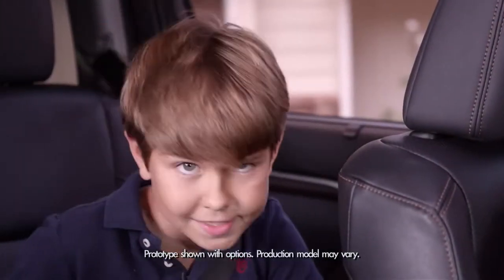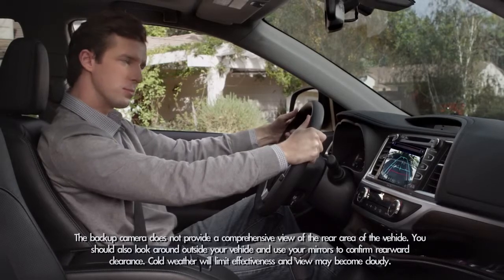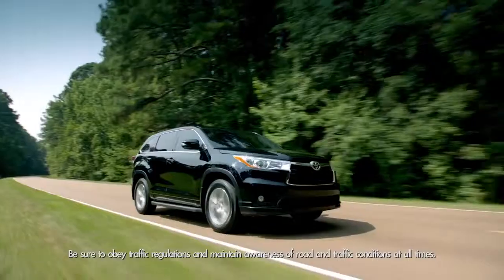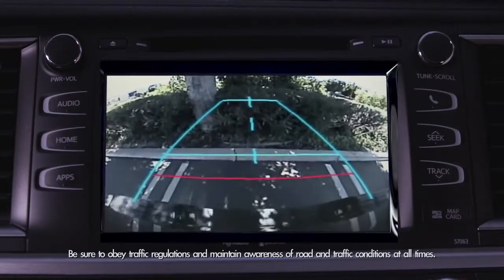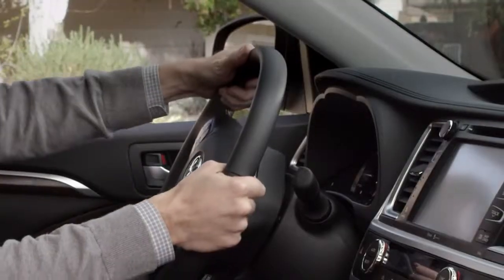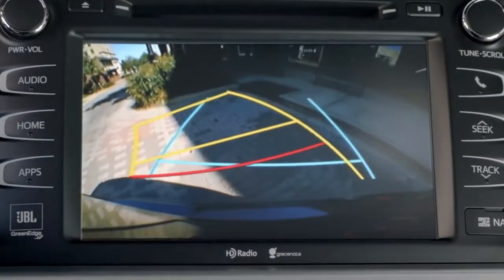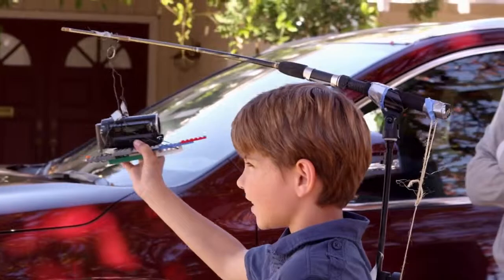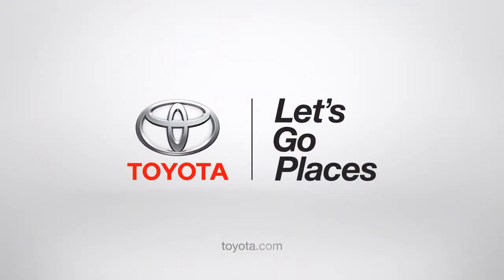Backup Camera 2014 Toyota Highlander